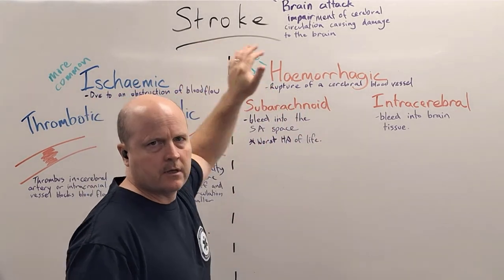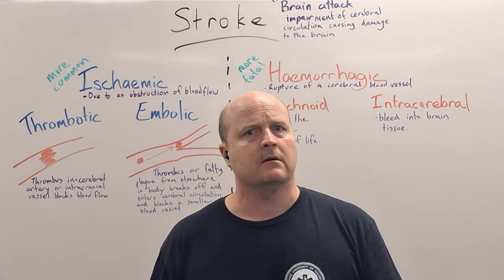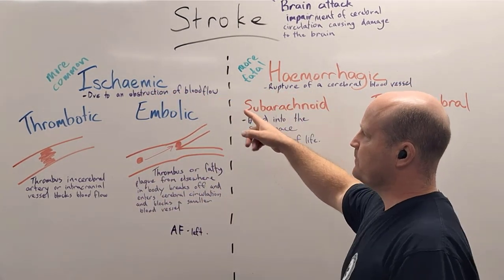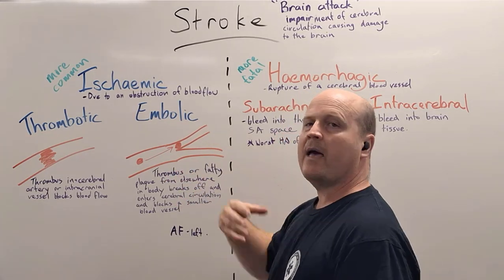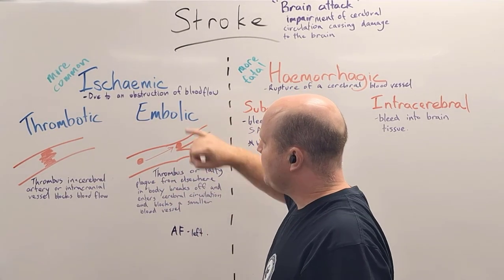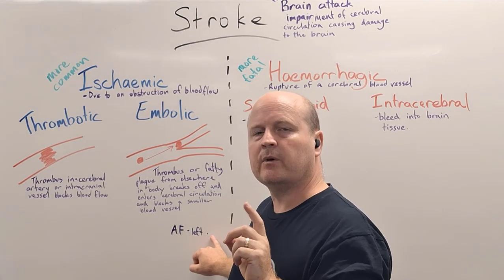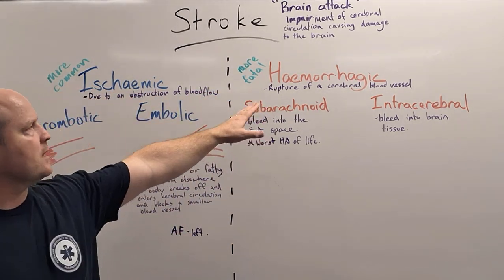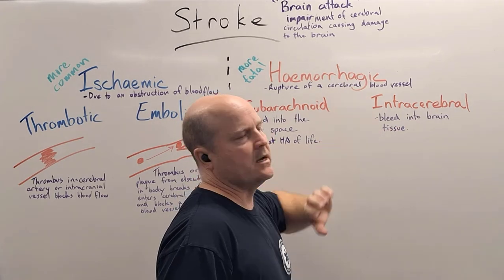Types of Stroke. Ischaemic and Haemorrhagic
Kia ora team,

Let's break down the 2 main types of stroke, Ischaemic and Haemorrhagic, and their 2 subcategories, thrombotic and embolic, and subarachnoid and intracerebral.

A stroke is an impairment of cerebral circulation leading to damage to the brain
There are 2 main types of stroke.
Ischaemic and Haemorrhagic.

Ischaemic strokes are due to an obstruction of blood flow. There are 2 main types.
Thrombotic: This is due to an acute local thrombosis and complete occlusion at the site
Embolic: an embolism travels from its origin to the brain, lodging in a smaller artery and preventing further blood flow

Haemorrhagic strokes are due to a rupture of a cerebral blood vessel. The 2 main types are-
Intracerebral haemorrhage: rupture of a cerebral blood vessel with haemorrhage into brain tissue itself.
Subarachnoid haemorrhage: rupture of a cerebral blood vessel, with haemorrhage into the subarachnoid space

Happy studying team